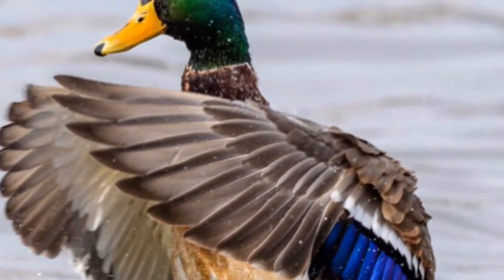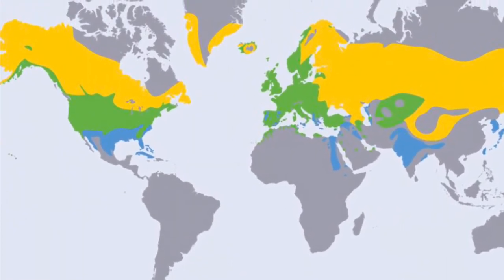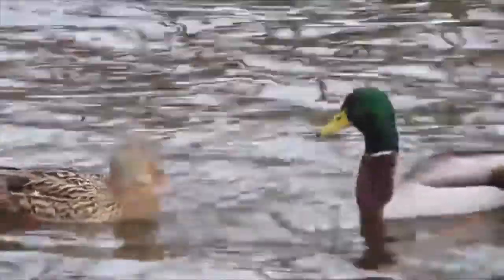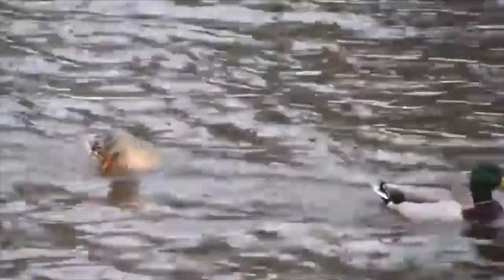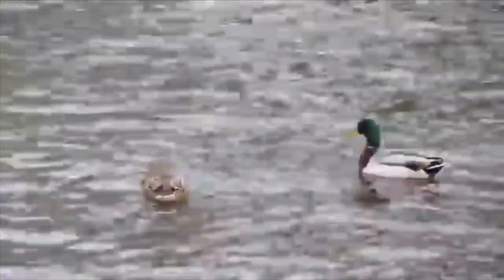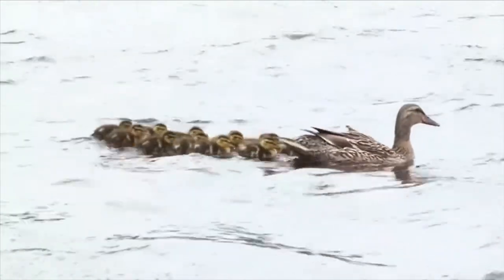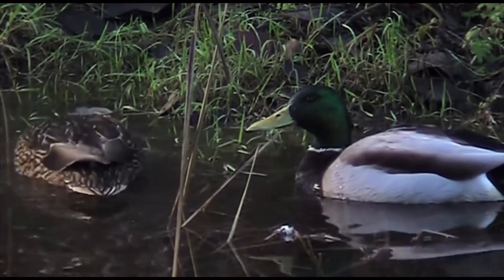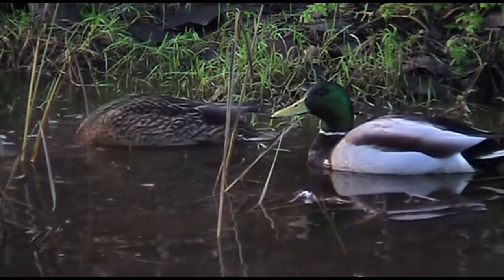Brodie and Spencer’s Mallard Duck video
Crazy duck documentary